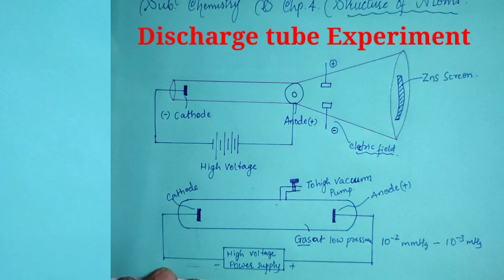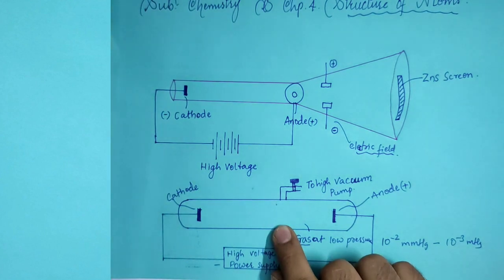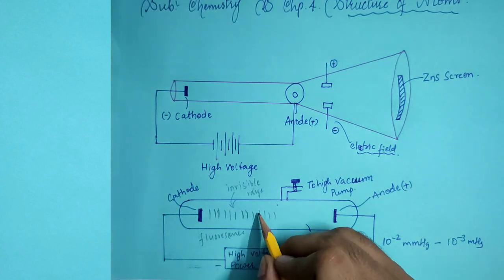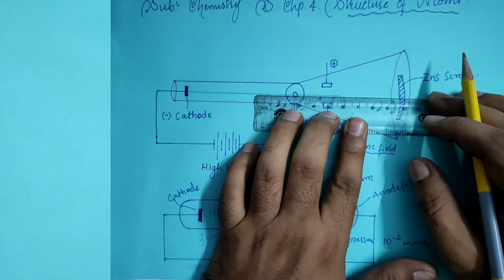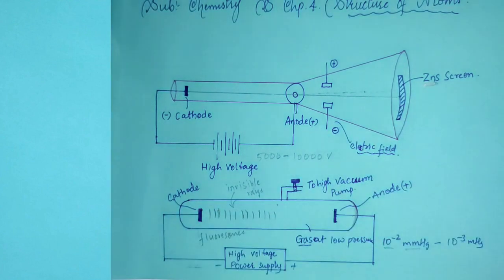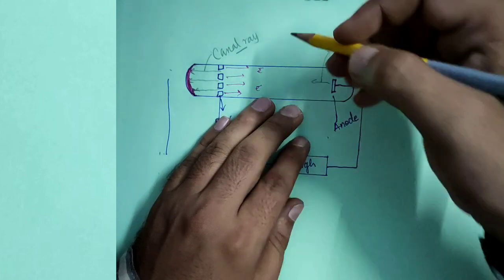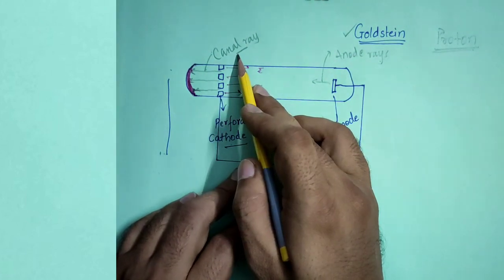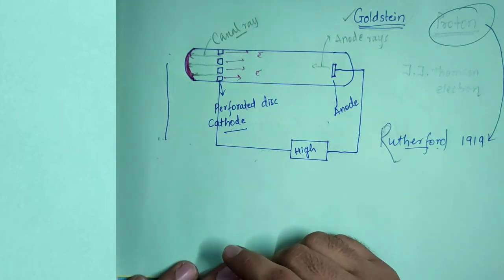11th_Chemistry Chp.4_Structure_of_Atoms